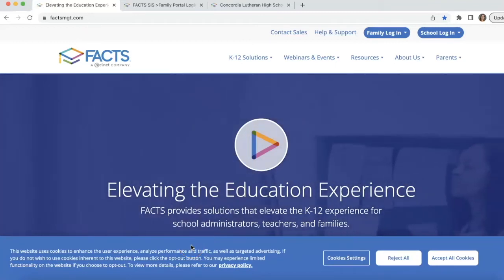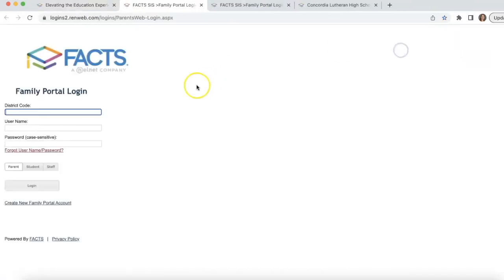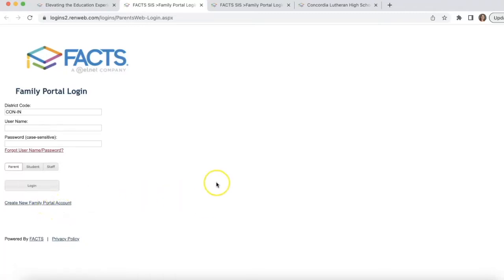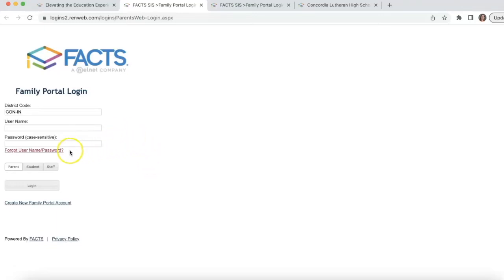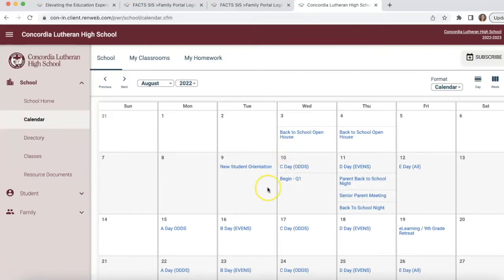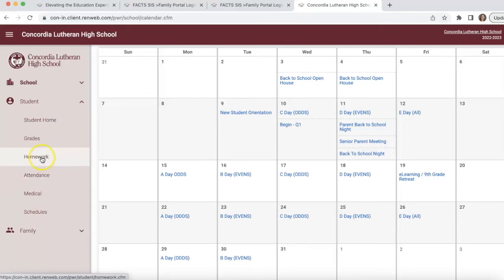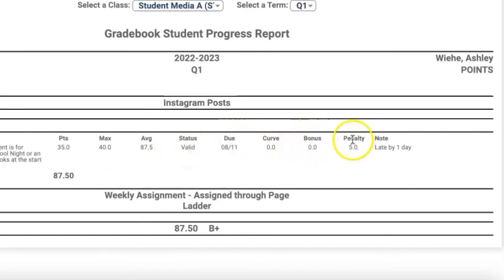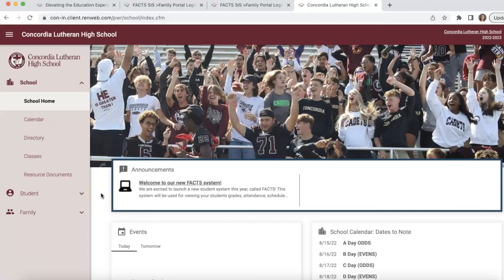FACTS Family Portal Walkthrough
Here is a walkthrough for our parents of the CLHS FACTS Family Portal.